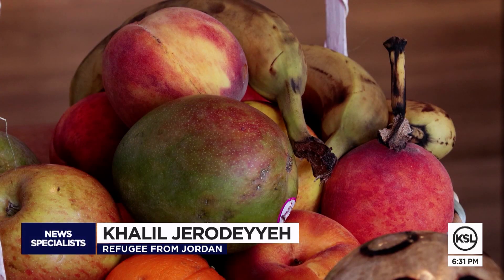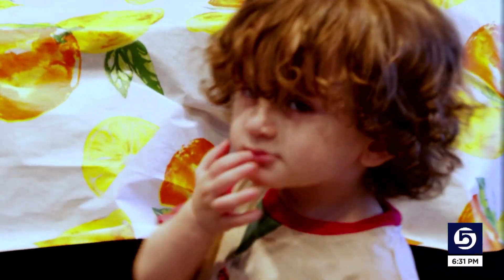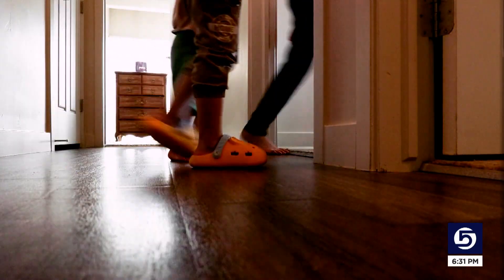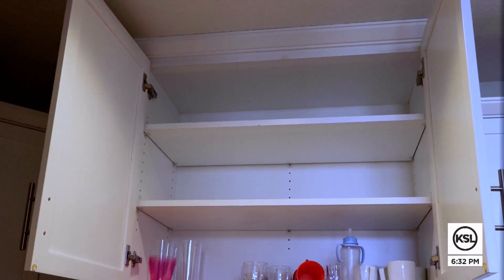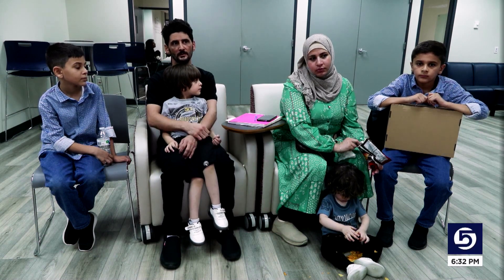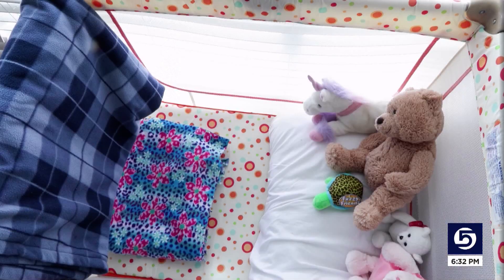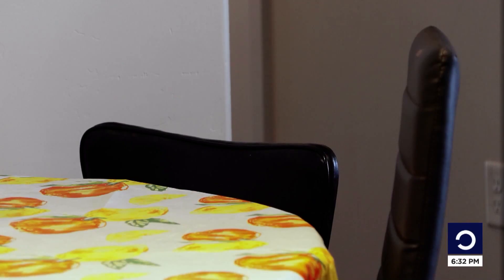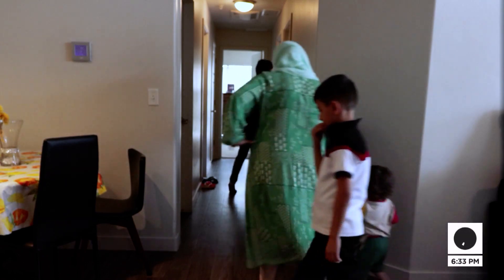With influx of refugees, Catholic Community Services calls for furniture donations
There is a lot of talk about the need to house Utah’s growing community, but as refugee families arrive, one organization isn’t so much concerned about the house itself as they are about what’s inside.